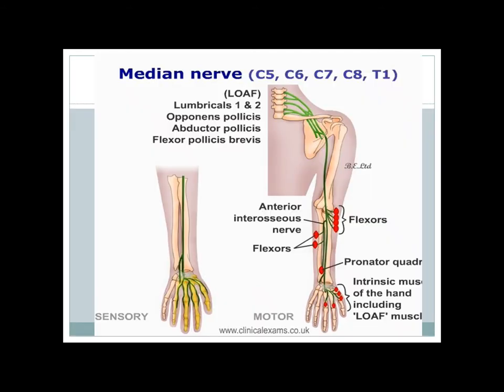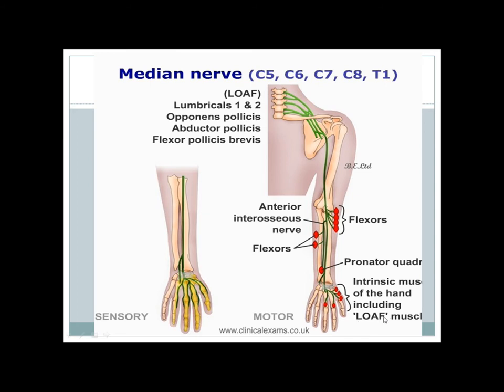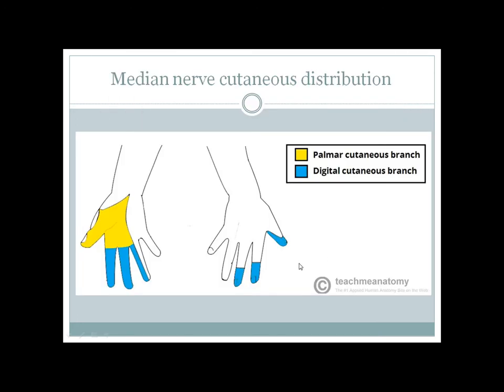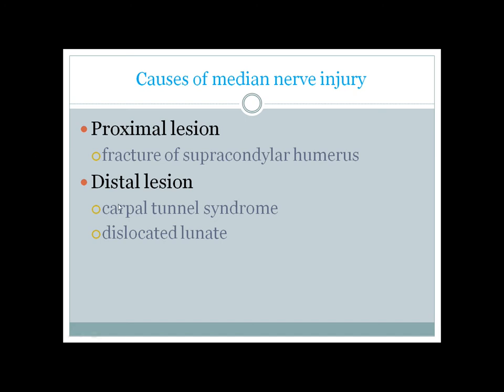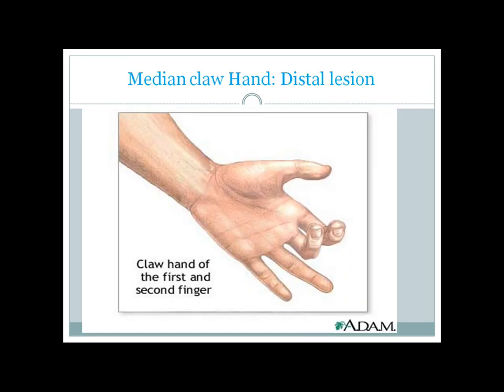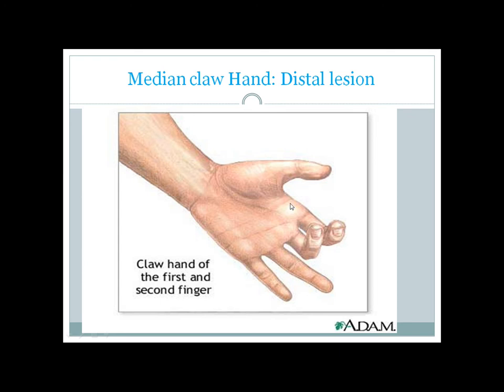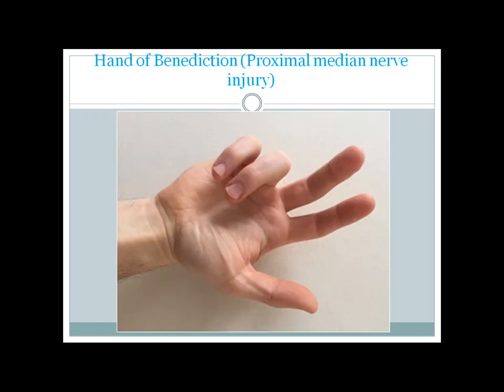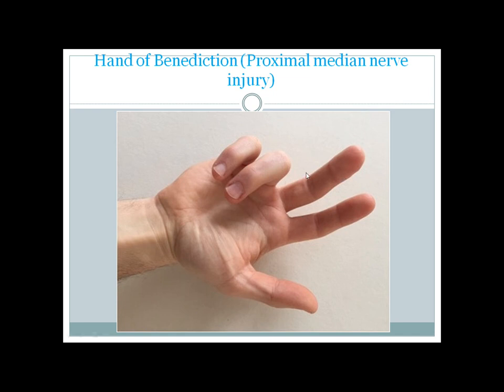Clinical anatomy of Median nerve